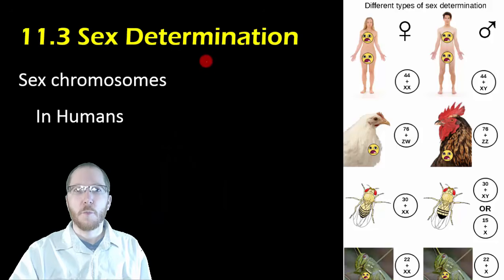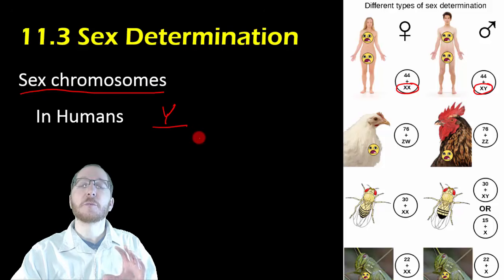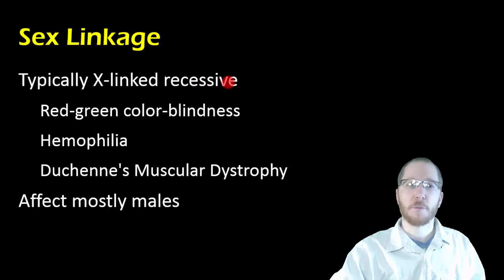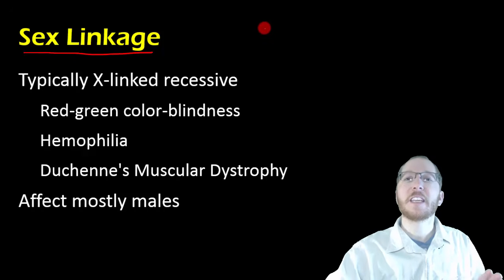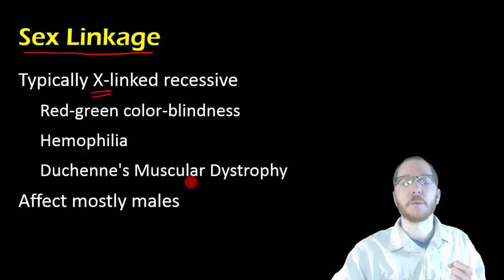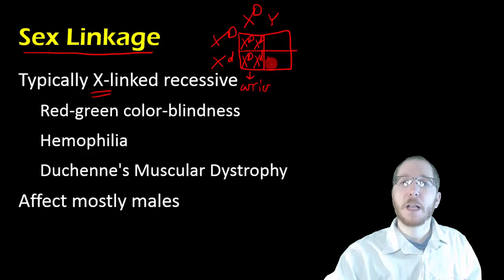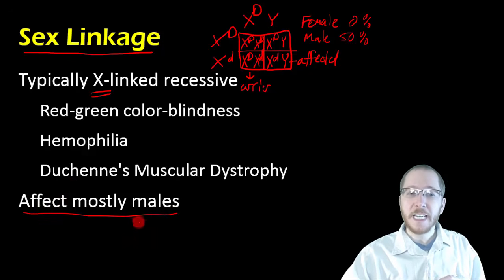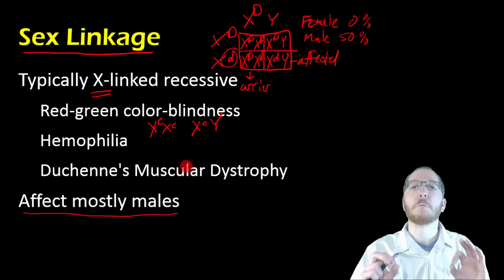Biology: Sex Determination and Sex Linkage